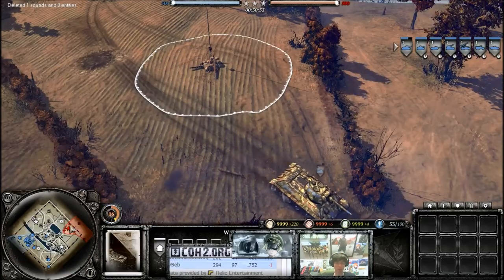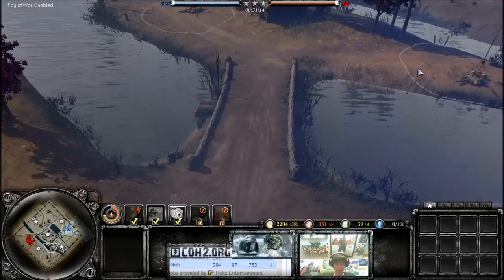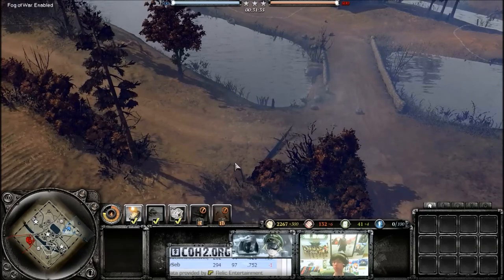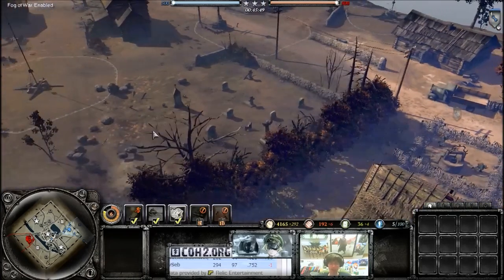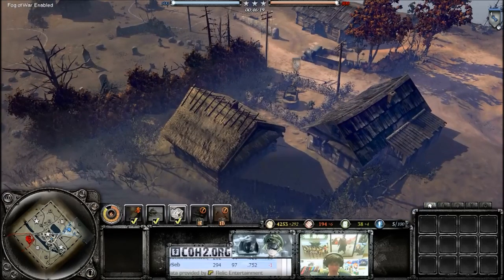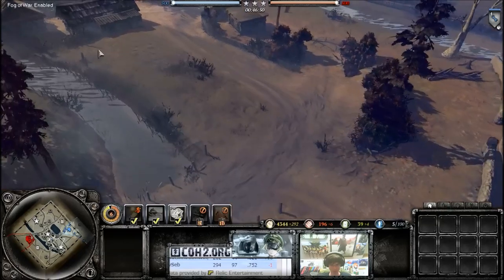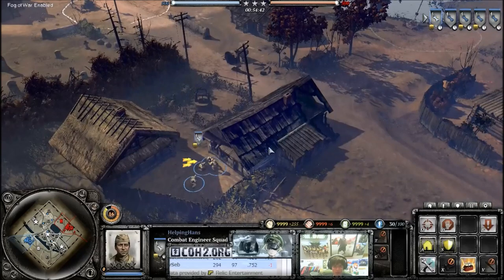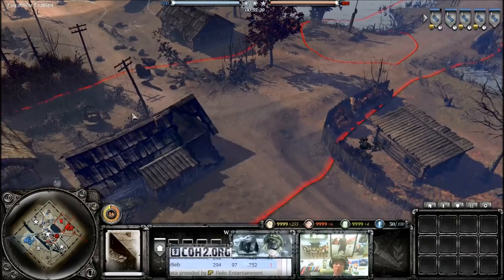COH2 - Tip of the Week: #4 Listening Through The Fog Of War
This week HelpingHans explains the advantages of paying close attention to the different sounds, noises and disturbance of terrain coming through the Fog of War. A player doing so gives them the chance to prepare for what is to come.